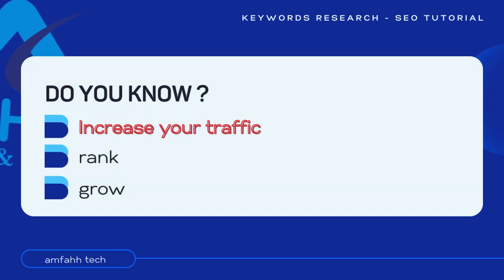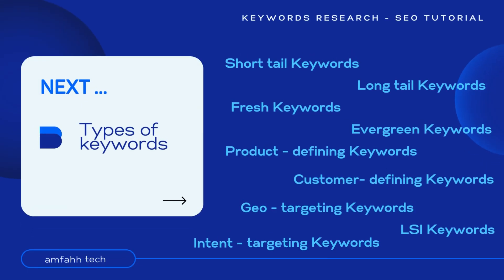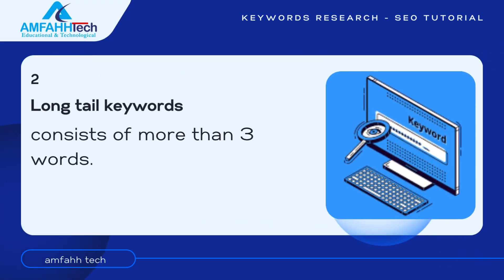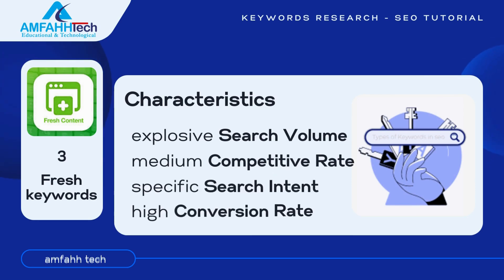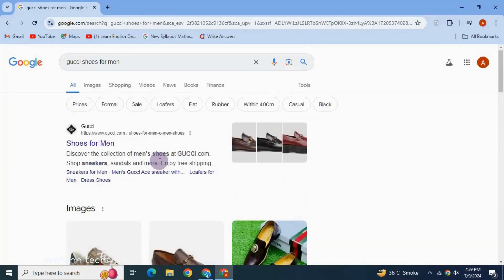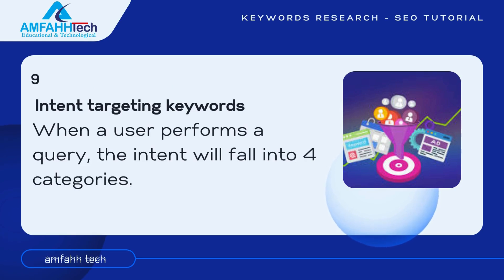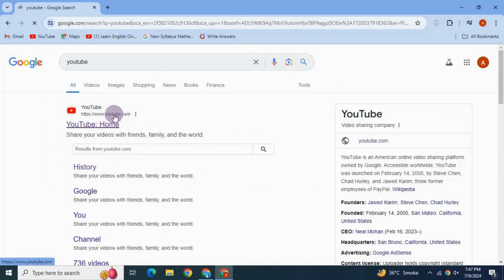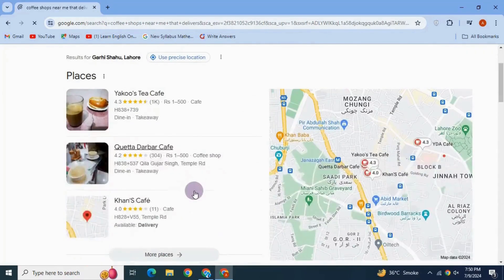What are Keywords? | Types of Keywords in SEO | SEO Tutorial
Assalam-o-alikuM!

In this video, you will learn what are keywords and Types of Keywords In SEO - This is a Complete Guide For Beginners. I have explained about the various types of the keywords in detail with examples & how to use them to obtain better ranking.
Understanding keywords and types of keywords is an essential part of search engine optimization (SEO). Every keyword has a specific user intention behind it and knowing this
 intention will make stand apart from the competition. There are nine types of keywords that I covers in this tutorial:-
1. short tail keywords
2. long tail keywords
3. Fresh keywords
4. Evergreen keywords
5. Product Defining Keywords
6. Customer Defining keywords
7. Geo Targeting keywords
8. LSI keywords
9. Intent Targeting keywords
 a. Informational keywords
 b. Navigational keywords
 c. Commercial keywords
 d. Transactional keywords

About Channel:
On this channel I share tips, tutorials, and useful tools to help you become
a productive digital creator! This Channel specializes in IT products and implementation.

We focus on solving issues people are facing while using computers including Phones, Laptops and PCs.
Target audiences: Beginners, Advanced users and Experts.